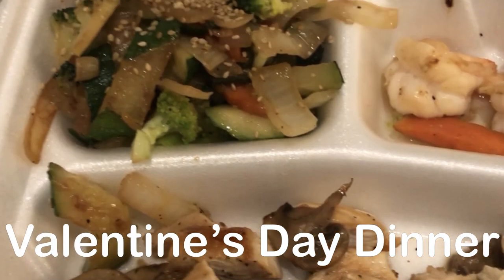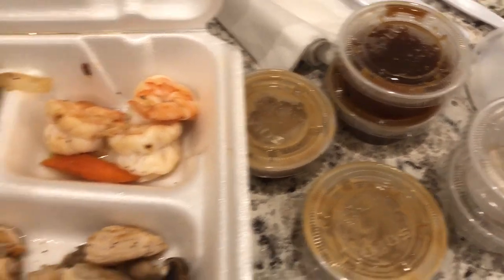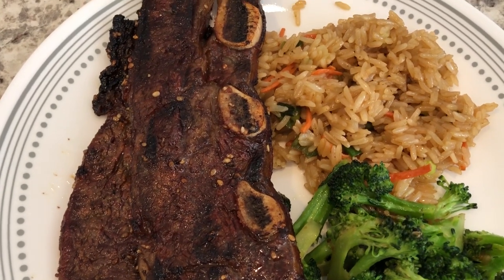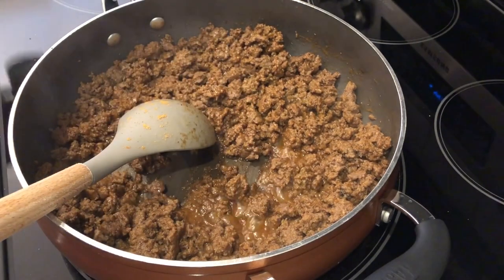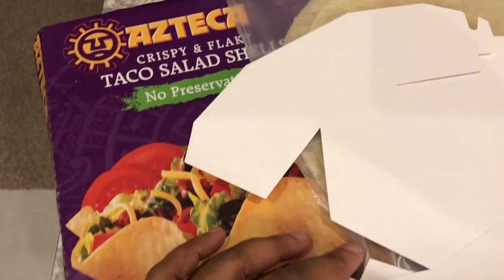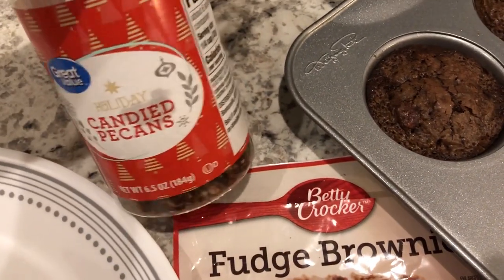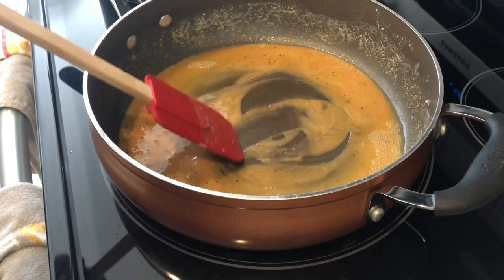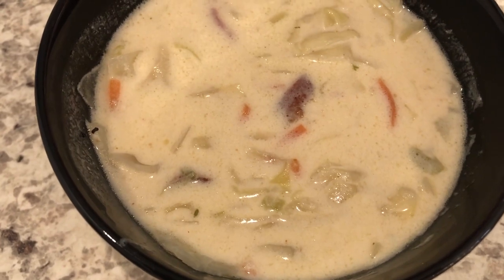What's For Dinner? (#7) | Creamy Cabbage Soup | Korean Short Ribs | Orzo Pasta & More!